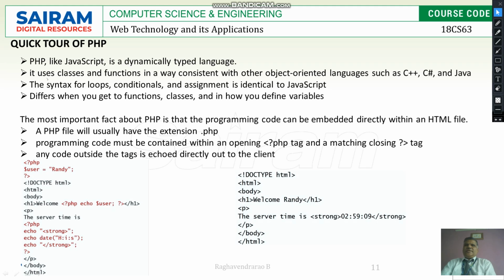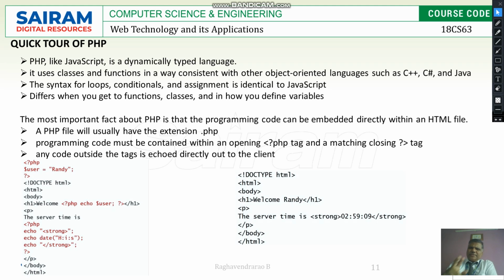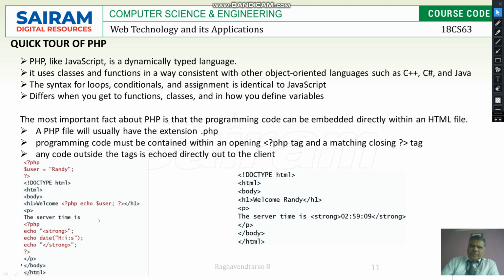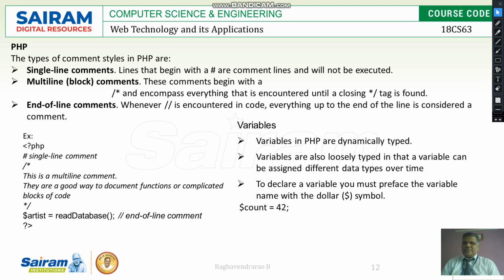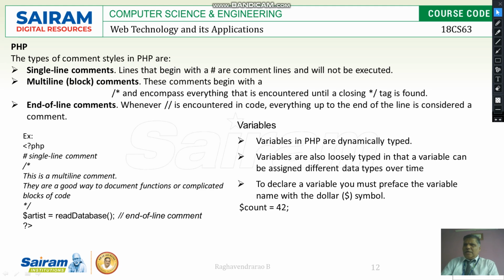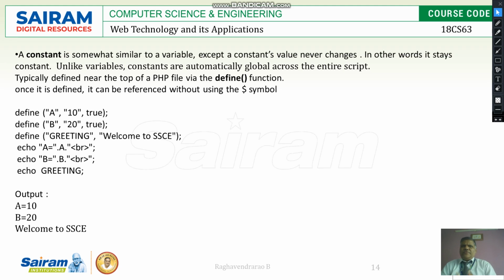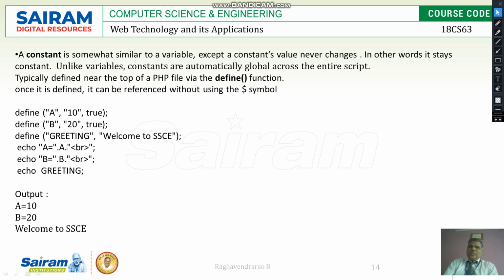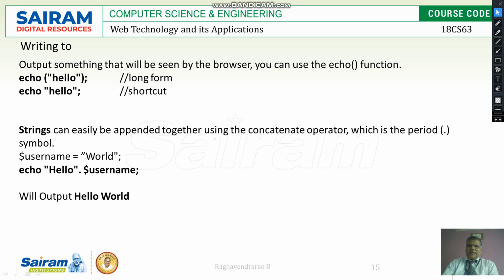Lecturevideo_18CS63_ Module3_PHP_Part-4_Raghavendrarao B